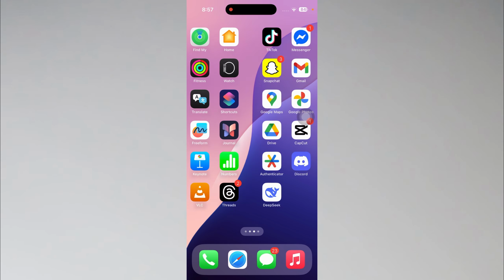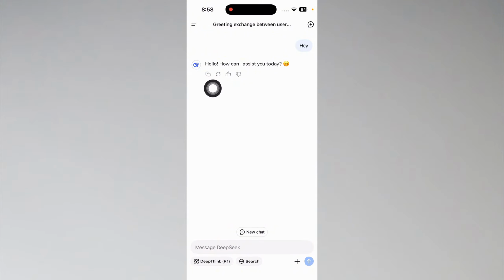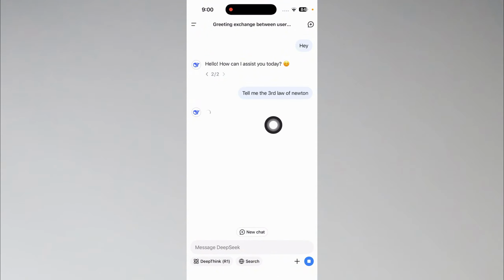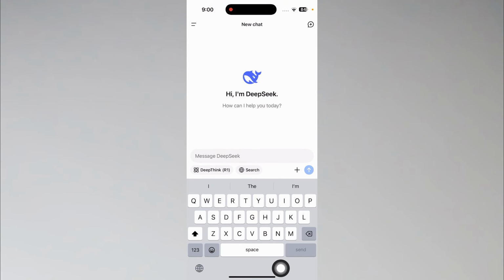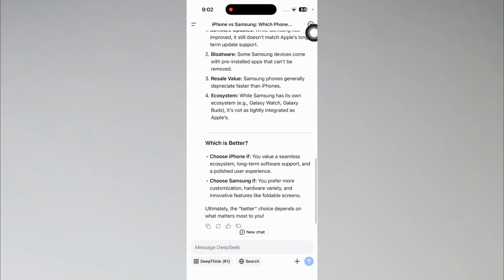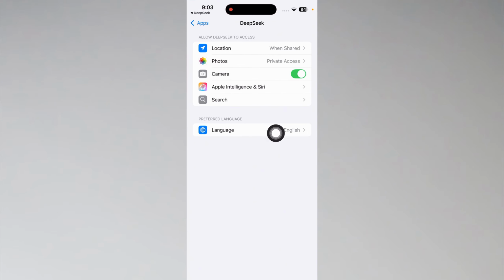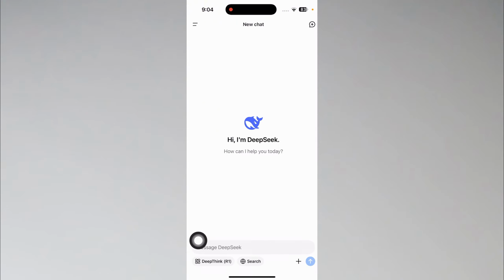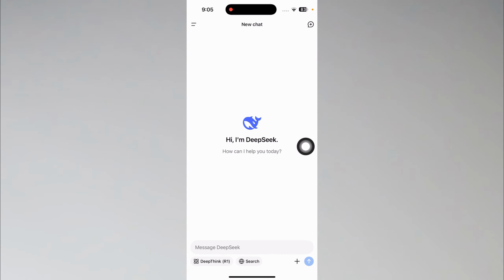How to Use Deepseek Ai - 2026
In this video, I am going to show you how to use Deepseek AI. Whether you’re looking to improve your search results, gather information, or explore AI capabilities, this step-by-step guide will help you make the most out of Deepseek AI.